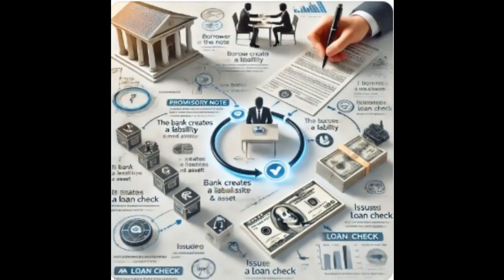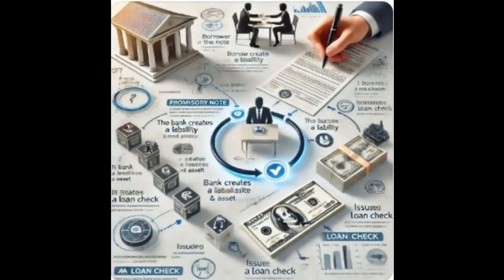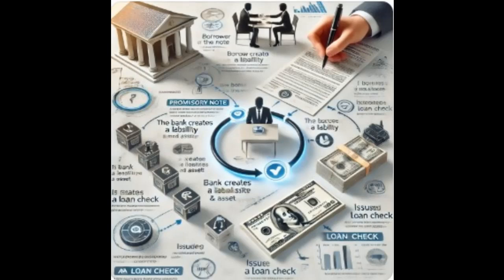Understanding Promissory Notes Financial Transactions and Bank Lending Practices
an in-depth analysis of the financial process involving promissory notes, detailing the roles of borrowers, lenders, and banks. It explores how actual cash value is transferred, recorded, and utilized in bank transactions, focusing on the implications of such practices. The tutorial-style format clarifies the interplay of legal agreements, bookkeeping policies, and the Federal Reserve's guidelines in modern banking.
Howtopostprimarytradelines.com
Howtopostprimarytradelines.com/CUC